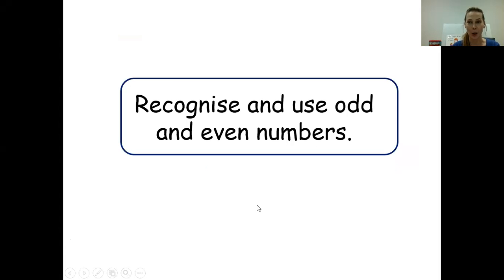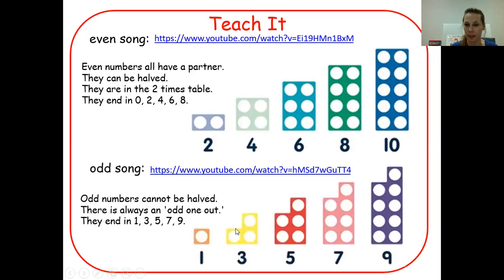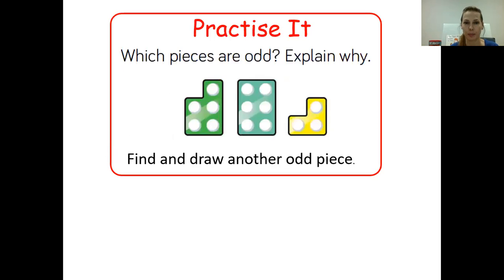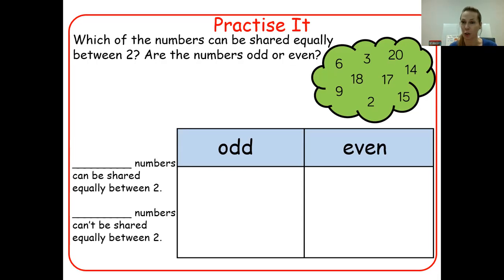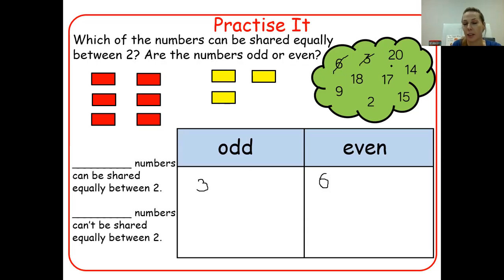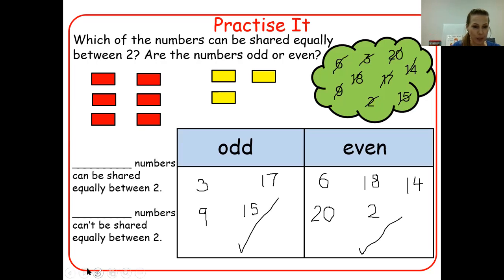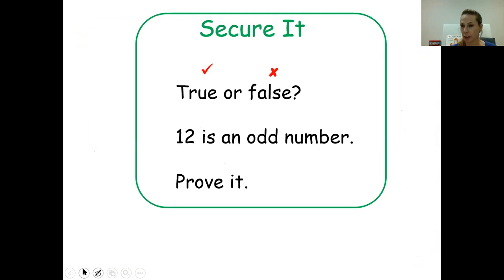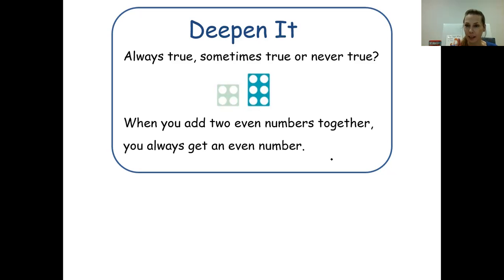Week 2 Wednesday Maths